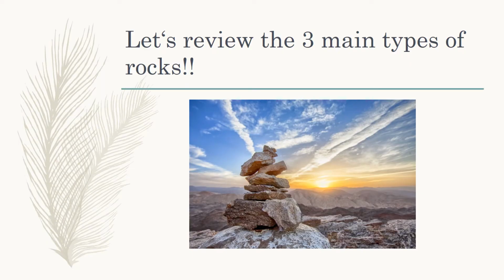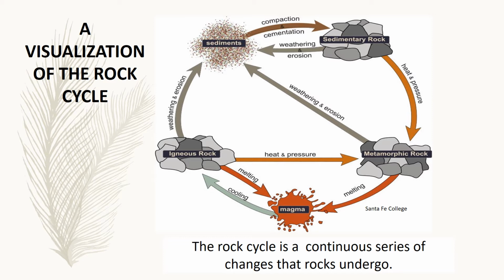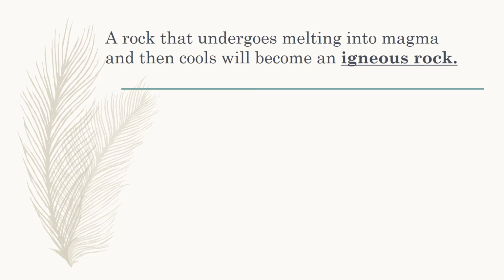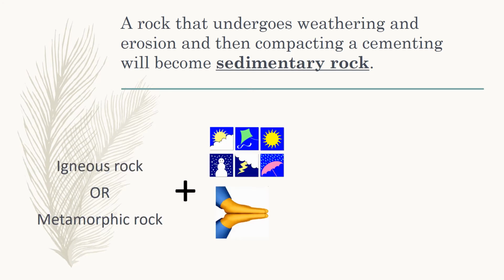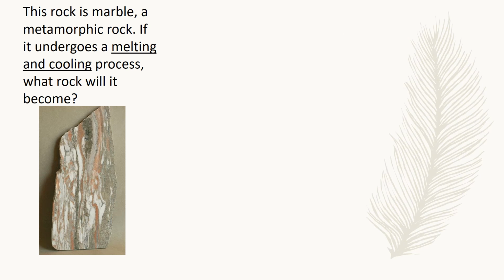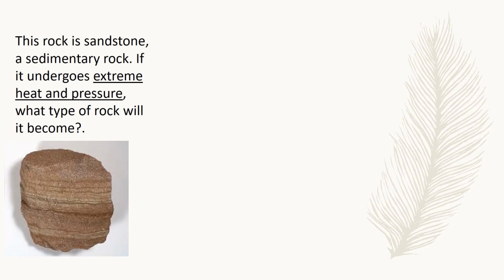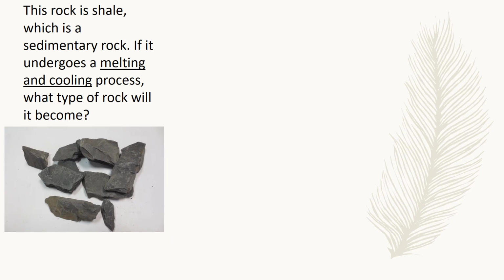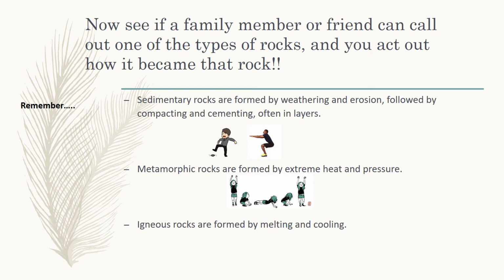5th grade Science: Rock Cycle Review